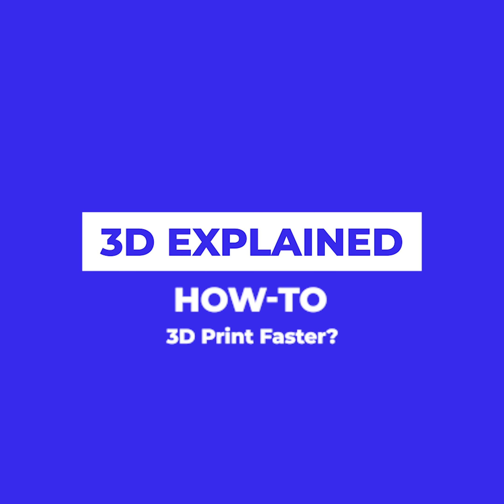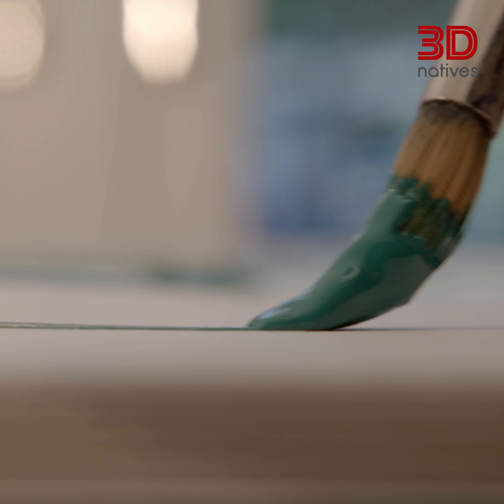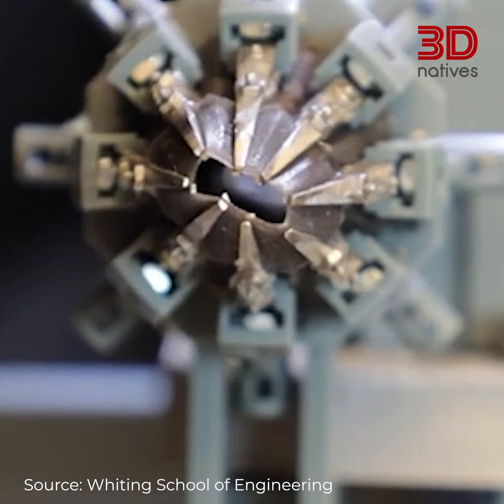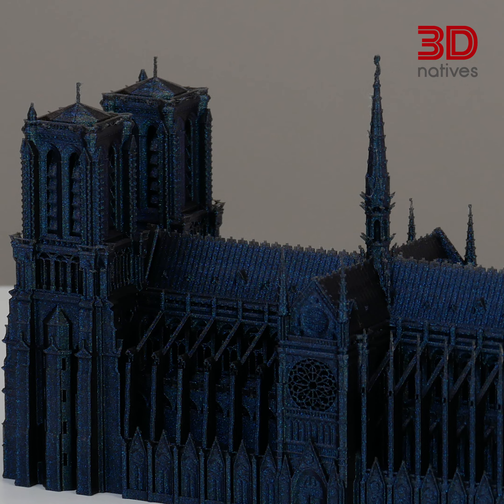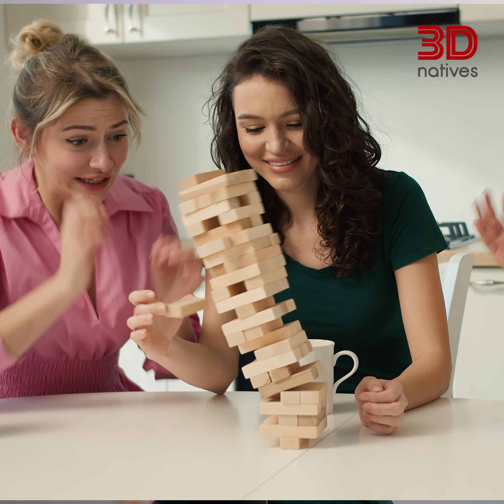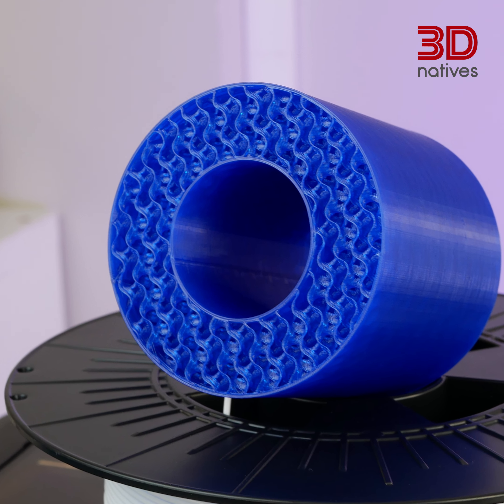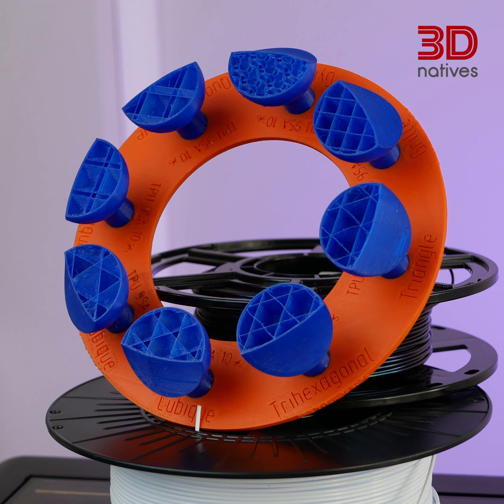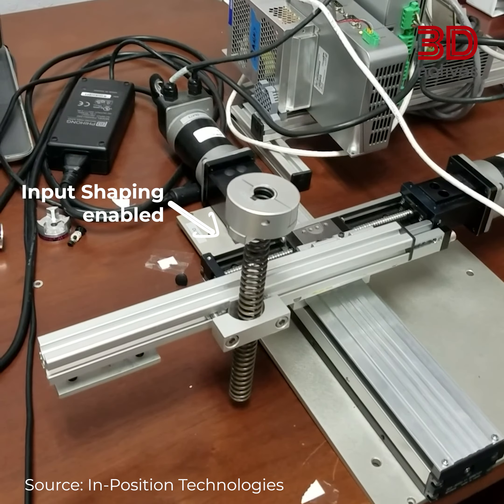How to 3D Print Faster? Improve FDM 3D Printing Speeds - Slicer settings & Hardware | 3D Explained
Now that you've learned the basics of 3D printing, 3D Explained provides you with more practical knowledge by answering common questions about 3D printing. In this episode about FDM 3D printing, learn how to 3D print faster.

In our "3D Explained" series, we aim to teach the fundamental and more complex parts of 3D printing to anybody who is interested. Our goal is to make 3D printing fun and to allow you to learn about it in a dynamic and quick way.

3Dnatives is an online media and leading source for all things 3D printing related. Every day, you will find the latest news, interviews, guides and more on the revolution that is 3D printing published on 3Dnatives.com!

3Dnatives' YouTube Channel provides you with the latest news on 3D printing & exclusive coverage of the various additive manufacturing shows, events, and fairs around the world!

00:00 Introduction
00:30 Speed & Acceleration
00:54 Line Width & Nozzle Diameter
01:49 Layer Height & Variable Layer Height
02:52 Temperature, Cooling & Material Selection
03:22 Flowrate
03:43 Infill Geometry
04:01 Motion system and Extruder Setup
04:24 Input Shaping
04:48 Design for Additive Manufacturing (DFAM)
05:04 Outro